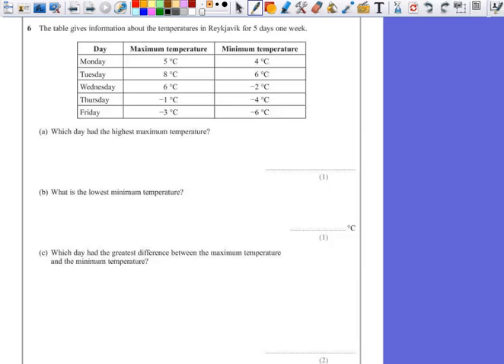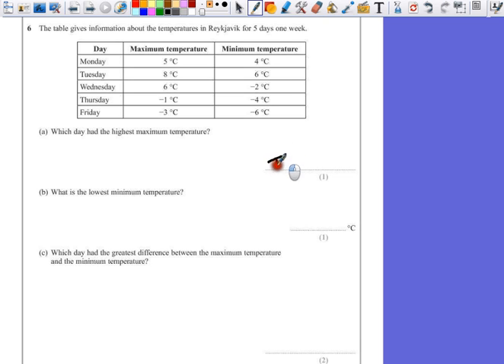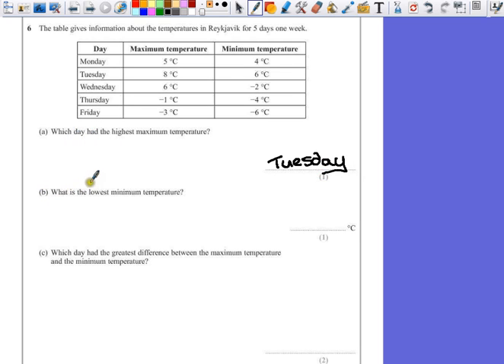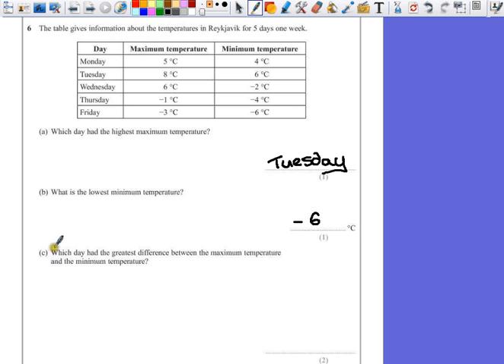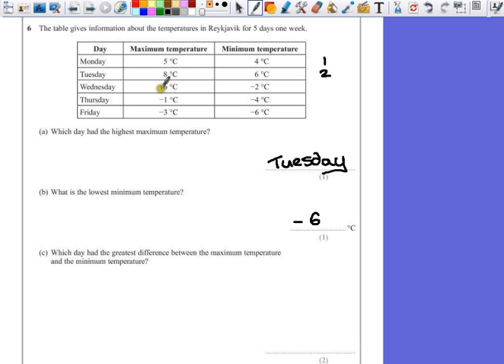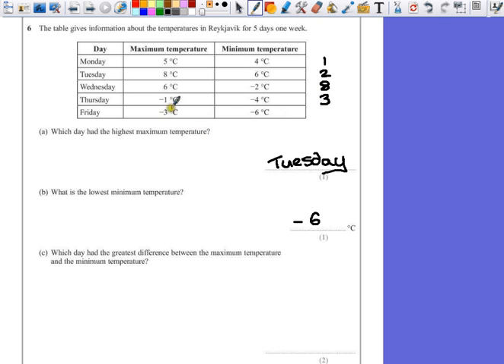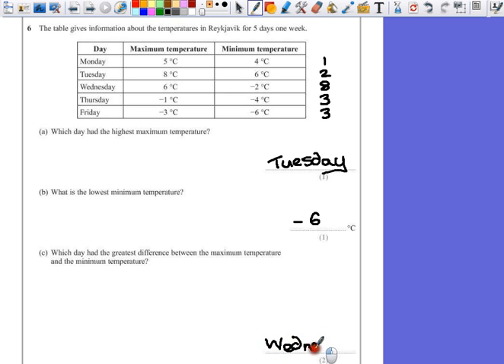PGSMaths: Nov2012 1F Paper 1 - Question 6 (Negatives)